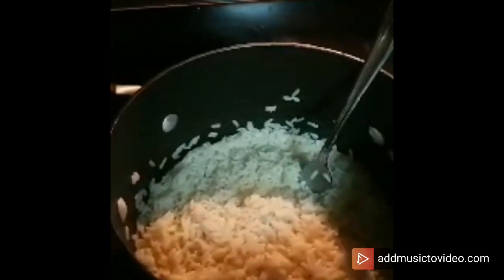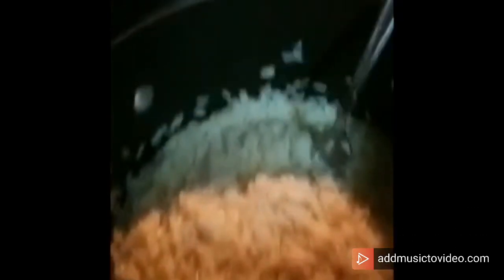Cooking time with MikeyDubbs All G-Spot Episode!!! BBQ Chicken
On this episode of CookingTimeWithMikeyDubbs. MikeyDubbs isn’t there at all! It’s CookingTimeWithG-SPOT! And he kills it by showing you his grilling skills are on point! Please leave your comments as to what you want G-spot or myself to make. And we will get those videos up!!! Let’s get this numbers up!